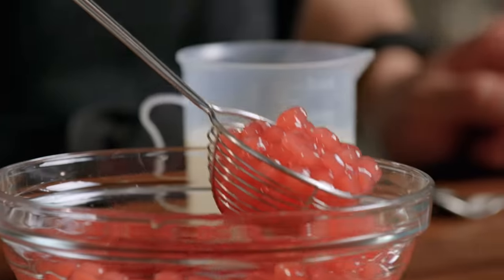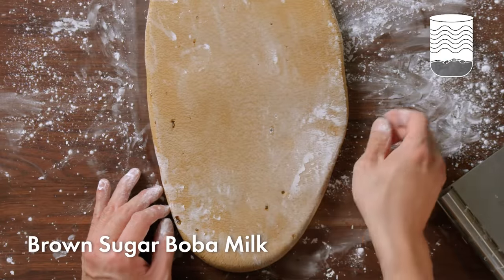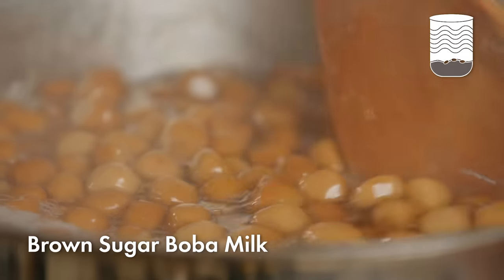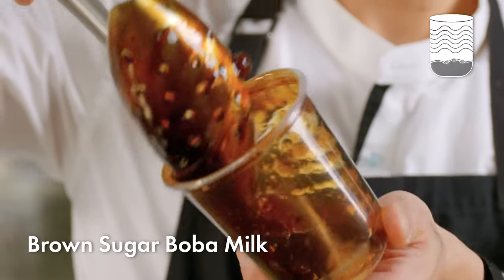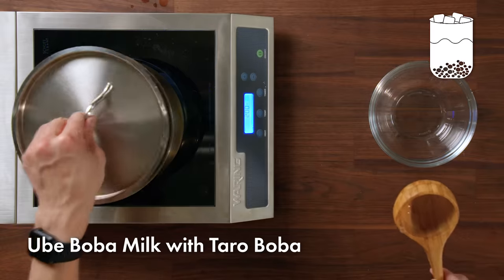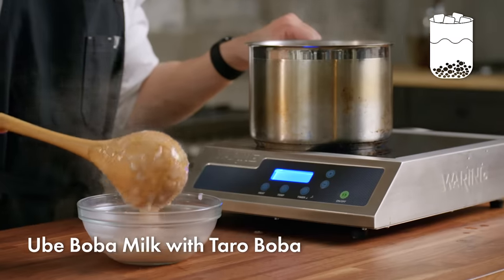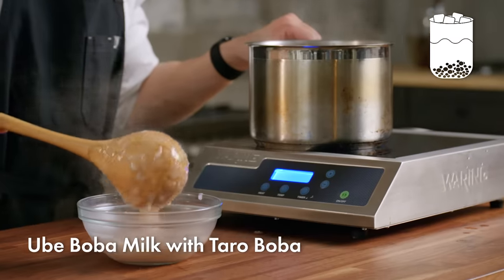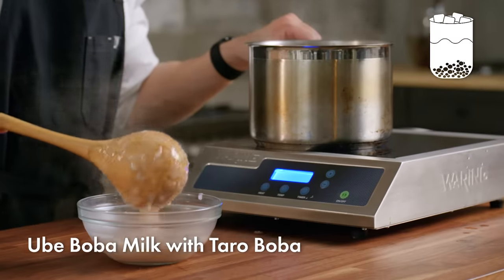NYC's Iconic Taiwanese Boba | Handcrafted | Bon Appétit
Andrew Chuang, CEO of Xing Fu Tang USA, demonstrates how to make three of the delightful kinds of Taiwanese boba milk served at his stores: Brown Sugar Boba Milk, Ube Boba Milk with Taro Boba, and Matcha Boba Milk with Strawberry Boba.

Director: Chris Principe
Director of Photography: Brandon Yoon
Editor: Micah Phillips
Expert: Andrew Chuang
Director of Culinary Production: Kelly Janke
Creative Producer: Jen Osaki

Culinary Producer: Mallary Santucci
Line Producer: Jen McGinity
Associate Producer: Tim Colao
Production Manager: Janine Dispensa
Production Coordinator: Elizabeth Hymes
Casting Producer: Vanessa Brown
Camera Operator: Erron Francis; Lucas Young
Audio Engineer: Michael Guggino
Production Assistant: Brianna Figueroa
Culinary Assistant: Kit Chiu; Chris Li
Researcher: Vivian Jao
Post Production Supervisor: Andrea Farr
Post Production Coordinator: Scout Alter
Supervising Editor: Eduardo Araujo
Assistant Editor: Billy Ward

Filmed on Location at Bond St. Studios

0:00 Boba Fête
0:13 Brown Sugar Boba Milk
7:49 Ube Boba Milk with Taro Boba
13:01 Matcha Boba Milk with Strawberry Boba
15:20 Enjoy!